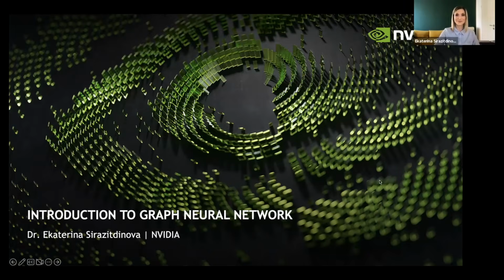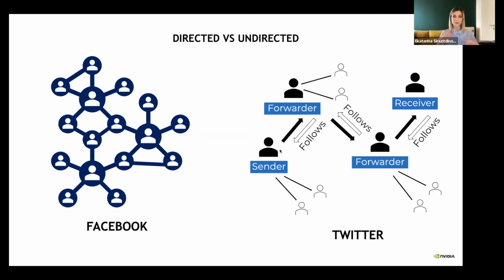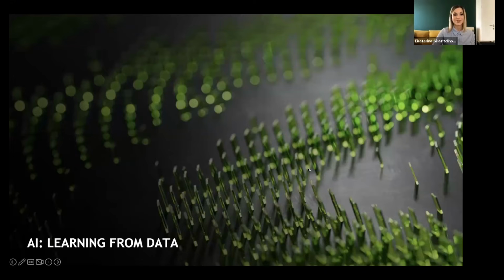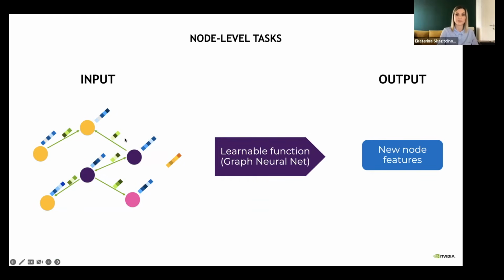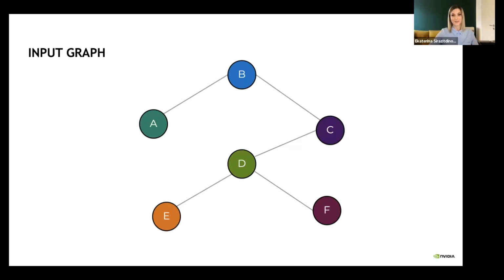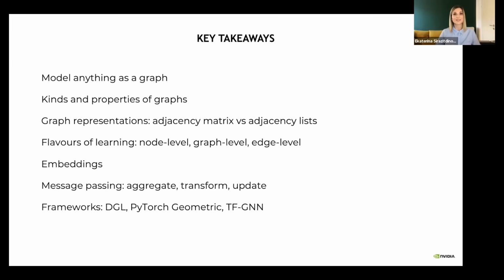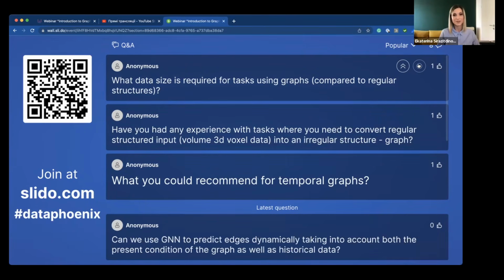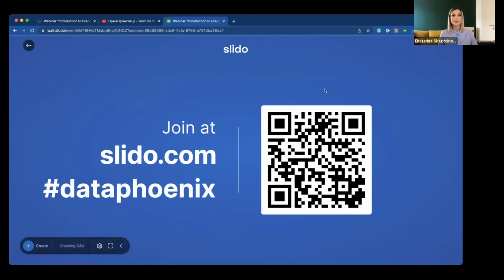Webinar "Introduction to Graph Neural Networks"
Graph Neural Networks (GNNs) are AI models designed to derive insights from unstructured data described by graphs. For different segments and industries, GNNs find suitable applications such as molecular analysis, drug discovery, prediction of developments in stock market, thermodynamics analysis, and even modelling of human brain. Unlike conventional CNNs, GNNs address the challenge of working with data in irregular domains. In this talk, I will provide an introductory overview of the theory behind GNNs, take a closer look at the types of problems that GNNs are well suited for, and discuss several approaches to model unstructured problems as classification or regression at various levels.

Ekaterina Sirazitdinova
Ekaterina is a senior data scientist at NVIDIA specialized in solving computer vision and video analytics problems by means of AI. Her current focus also includes deep learning inference optimization on embedded devices. Previously, Ekaterina was a research engineer applying deep learning to medical image analysis. She has also authored several peer-reviewed journal and conference publications on various applications of image-based 3D reconstruction, localization and tracking. Ekaterina received her Ph.D. in Computer Science and M.Sc in Media Informatics, she also holds a Diploma in Business Informatics.